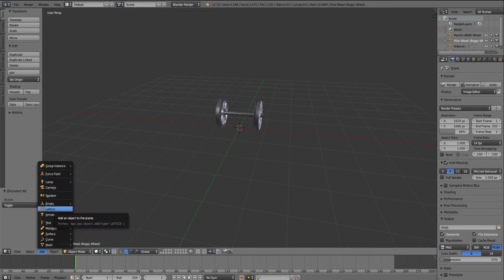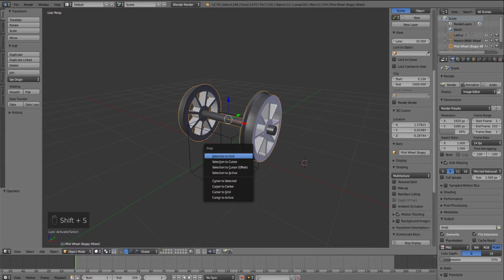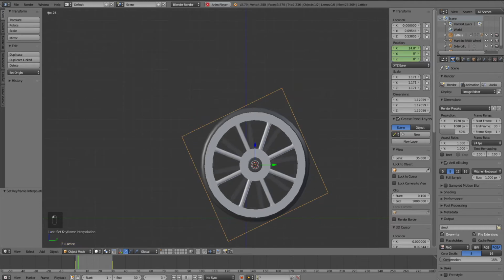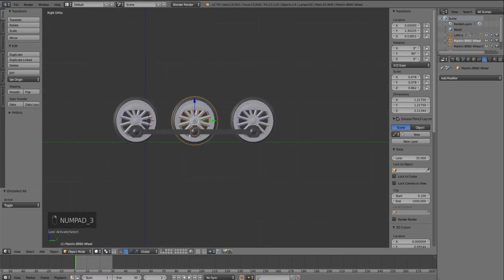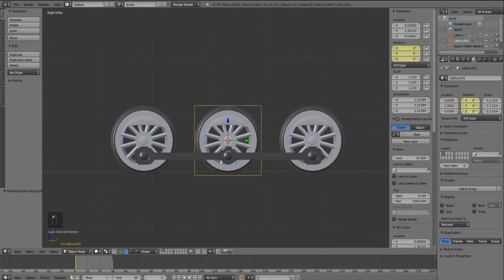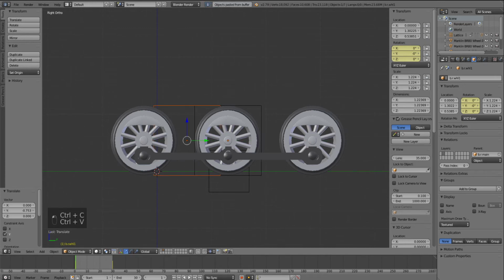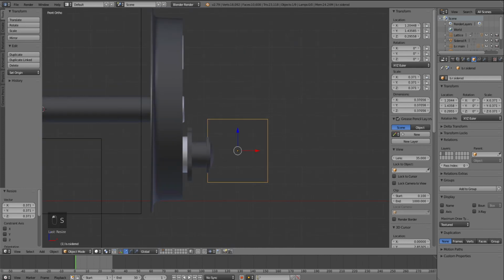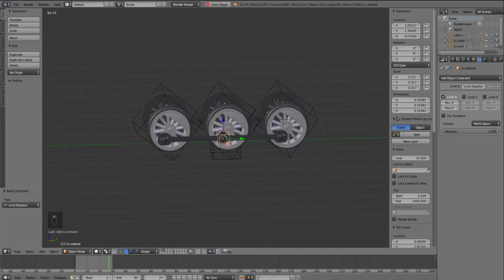HHB - Basic Bogey Rigging